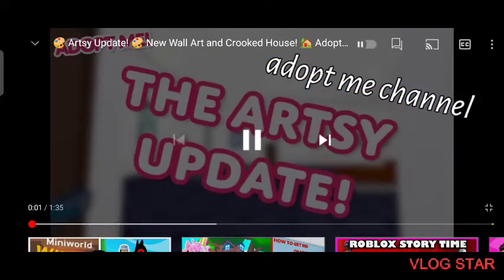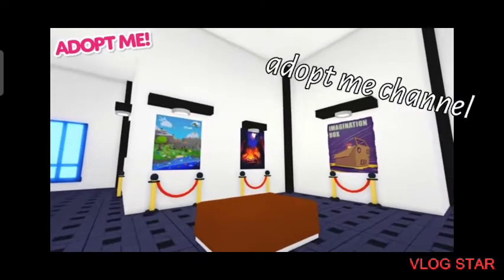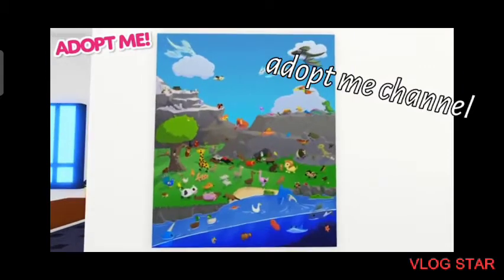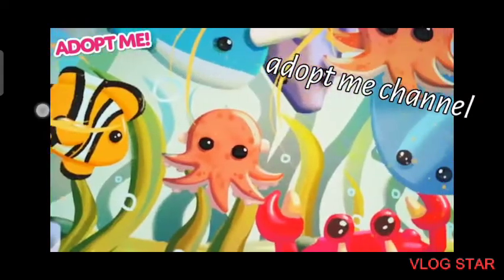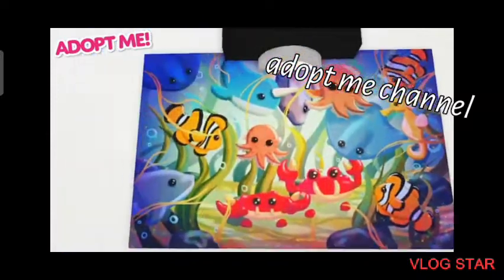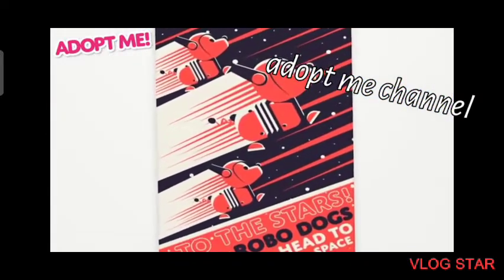new update in adopt me 😳😳😳😳😱😱😱😱